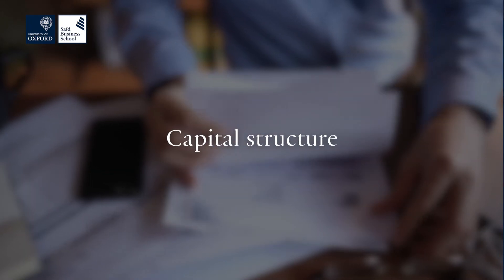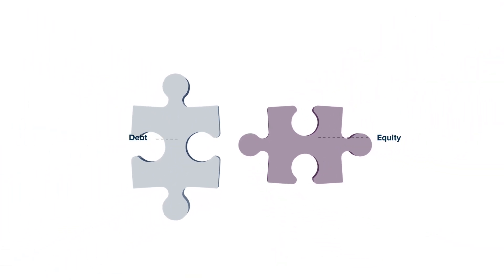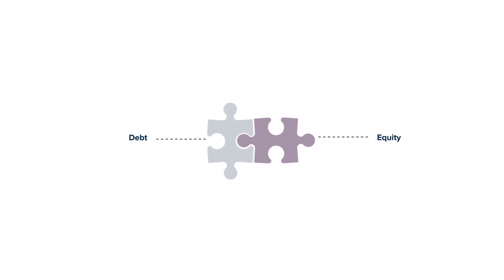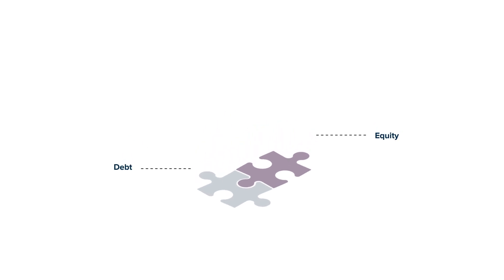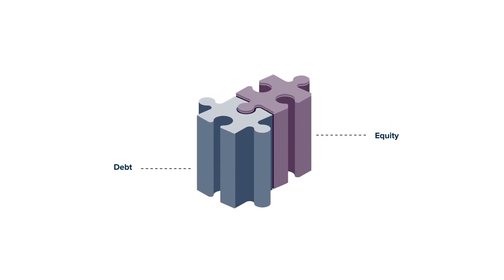Debt vs Equity Financing | Oxford Saïd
The turbulent nature of the current business climate highlights the impact that social, technological, and governmental disruption can have on an organisation. Now, more than ever, you need a firm comprehension of finance to participate in financial decision-making and discussions, and deliver value to your company.

Joel Shapiro, professor of financial economics at Saïd Business School, University of Oxford, discusses the risks and benefits of debt and equity and the different capital structures firms can employ to finance operations.

The Oxford Executive Finance Programme from Saïd Business School will equip you with the practical knowledge and skills to understand the finances of your or any organisation.

The programme delves into corporate finance in terms of capital structure, taxation, and bankruptcy. You’ll also investigate the trade-offs of funding through an analysis of debt versus equity, and how this choice affects an investment project’s valuation.

Six weeks, entirely online.